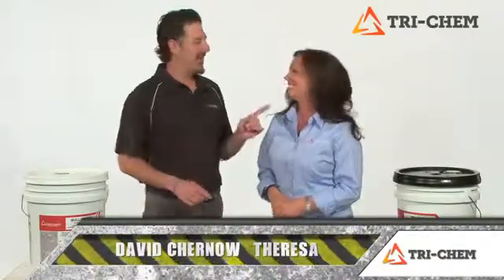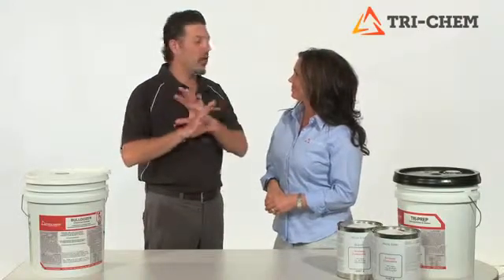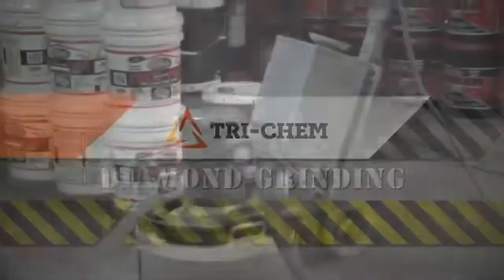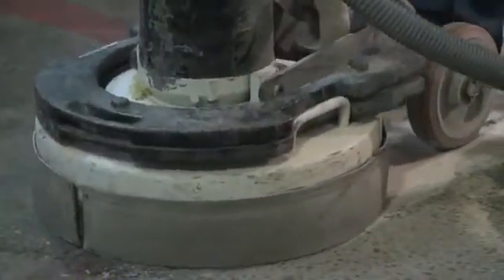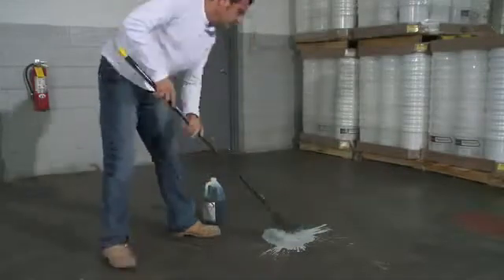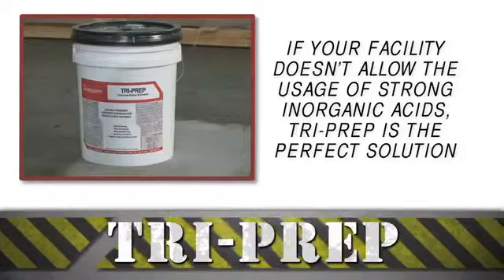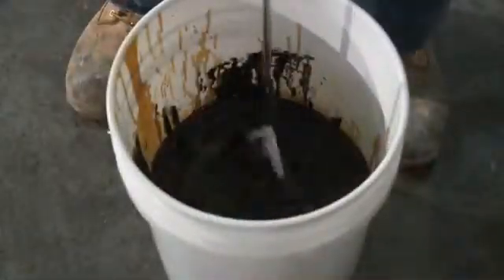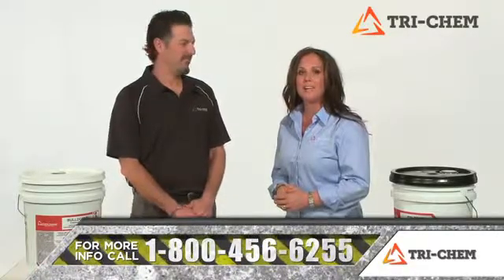Prep your Concrete Floor Before Applying a Coating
Learn the various floor prepping techniques you can use prior to applying a coating to your commercial floor
In this video we will cover the different ways to prepare your concrete floor prior to applying a patch, coating or sealer. Proper preparation will ensure longevity and durability. Use Steel Shot Blasting or Diamond Grinding to remove existing coatings, polymer overlays and deposits. An alternative option to prep your floors is to utilize either Bull Dozer (a sulfuric acid mixture) or Tri-Prep (an organic chemical etching process) to etch your floor. Once your floor has been prepped apply Tri-Oil Stop, a primer used to seal and lock contaminates in and prevent de-lamination of epoxy coatings.